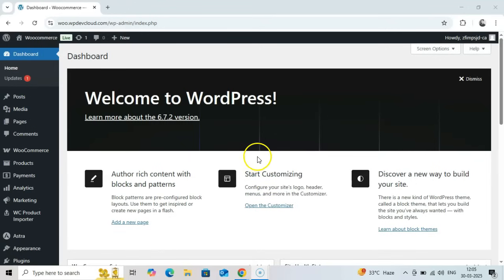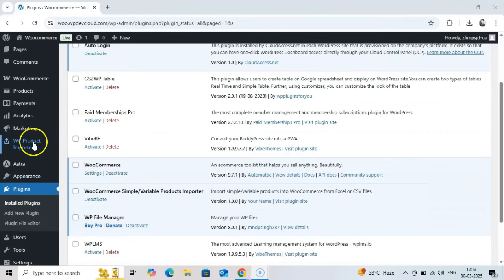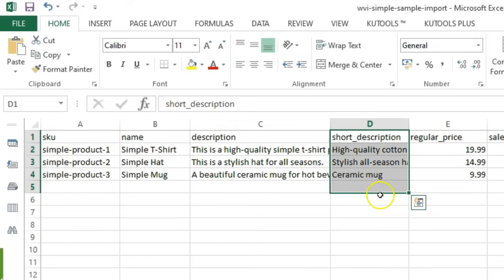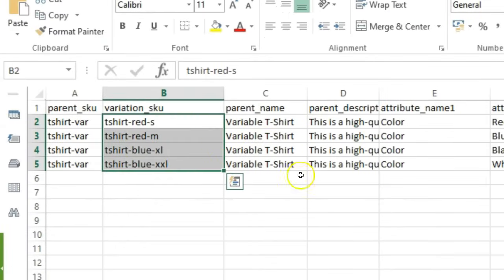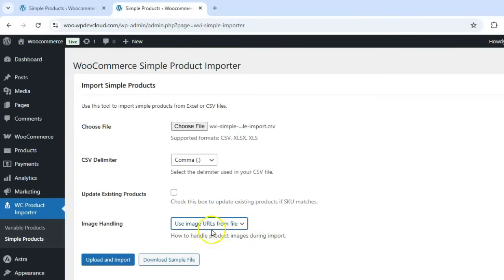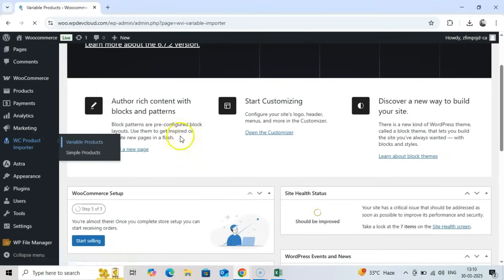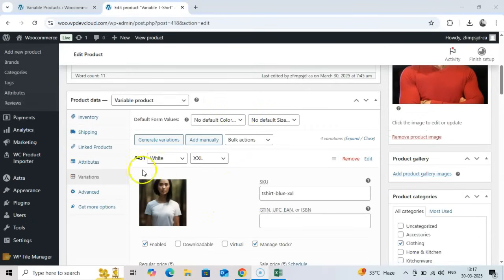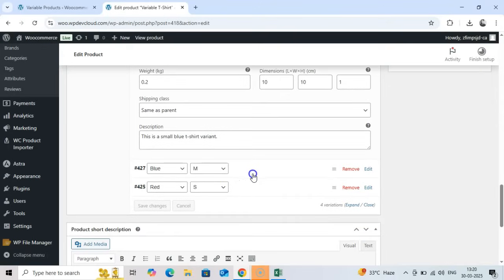Woocommerce Simple Or Variable Product Importer Plugin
WooCommerce Simple/Variable Product Importer is a powerful WordPress plugin designed to simplify the process of importing both simple and variable products into your WooCommerce store from CSV or Excel files. This time-saving tool allows store owners and administrators to bulk import product data without manually entering each product.